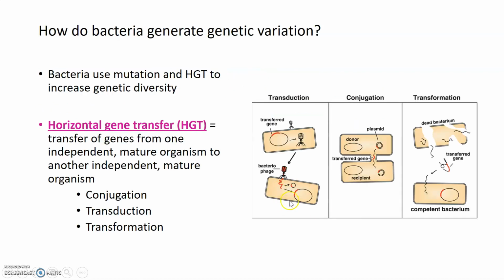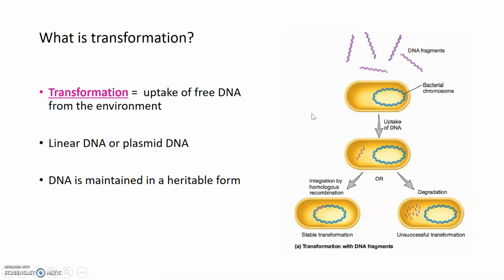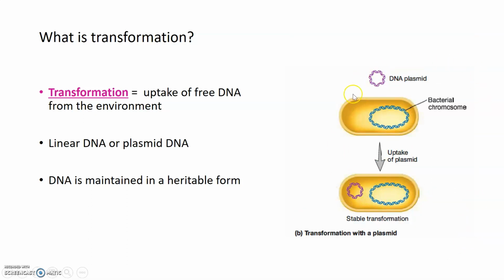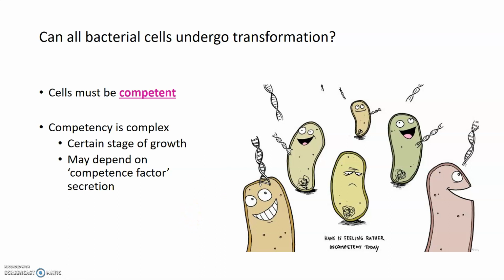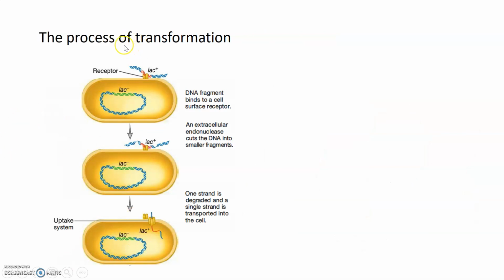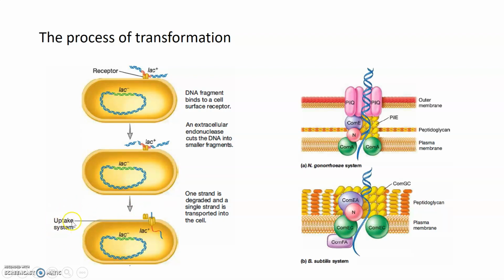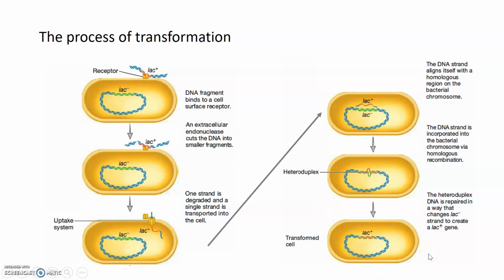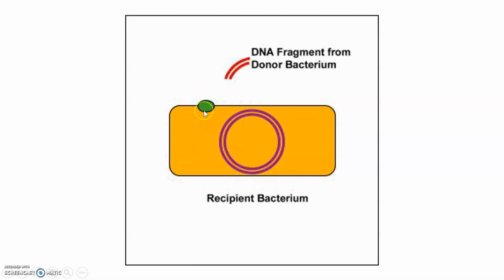Bacterial Transformation: Part 1